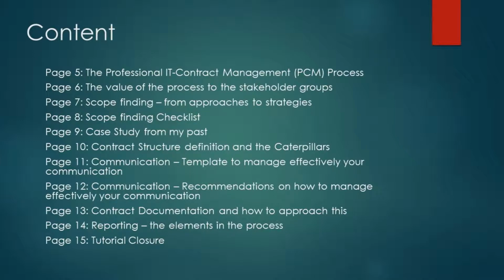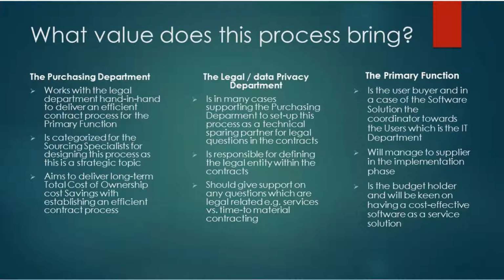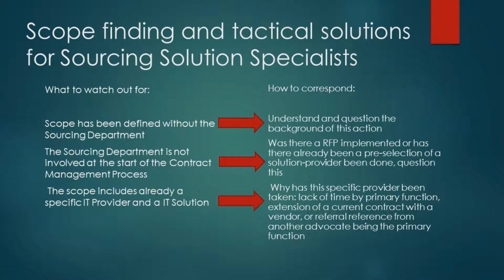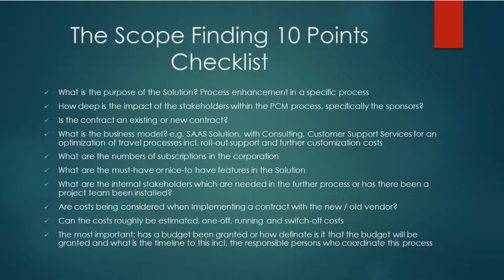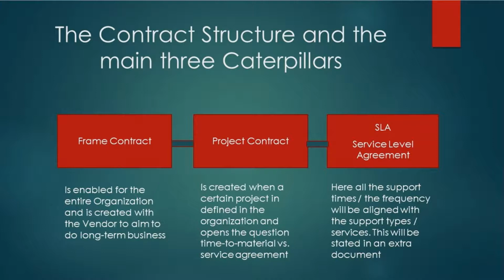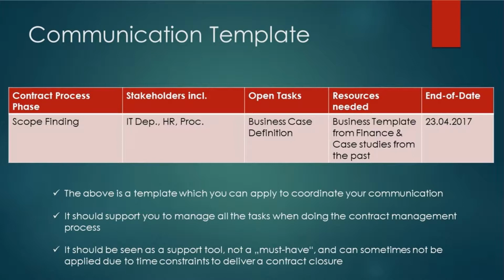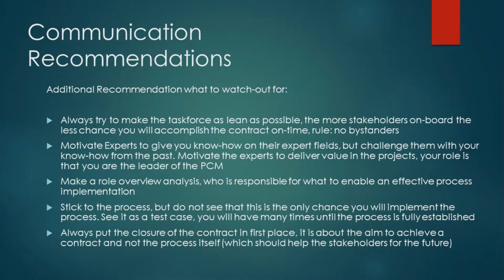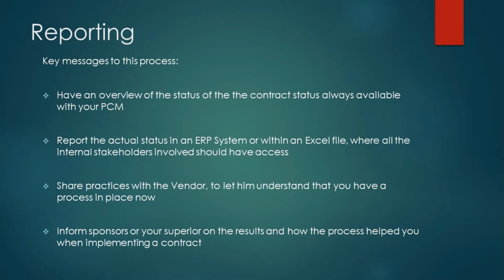PCMTutorial - IT Contract Management in Corporations and how to manage them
A Step by Step Guide on how to manage your IT Contracts in your Corporation with Rapidknhowhow. This is for Procurement Professionals and stakeholders involved in Procurement.